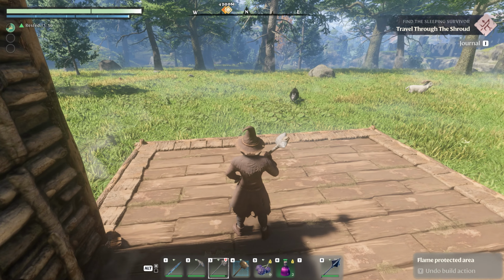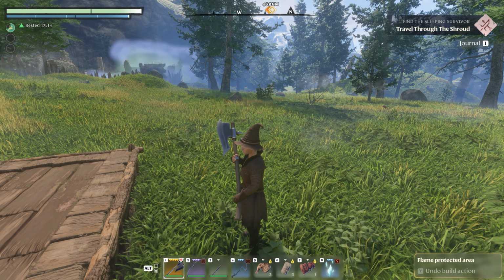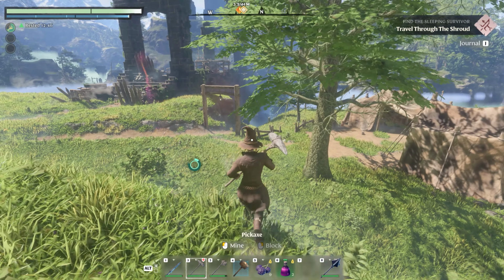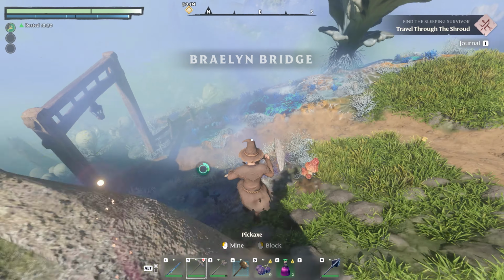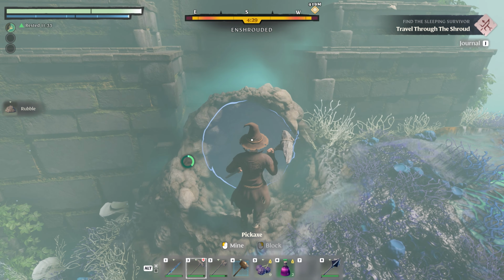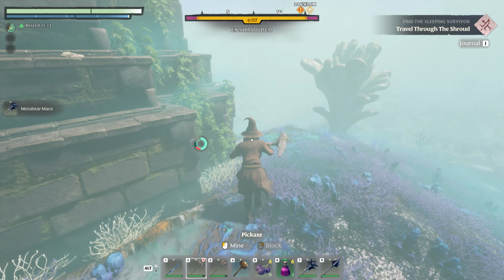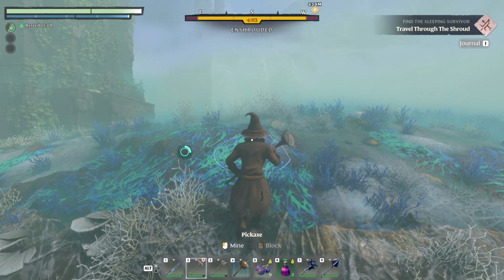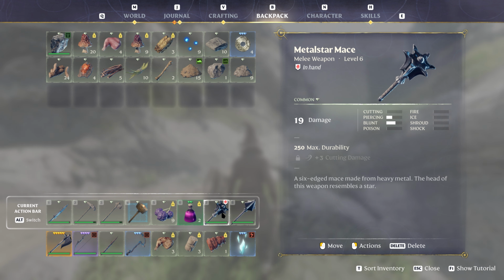Enshrouded | Early High Level Weapon!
It's possible to get a level 6 weapon almost immediately upon starting Enshrouded! Watch on to see how!